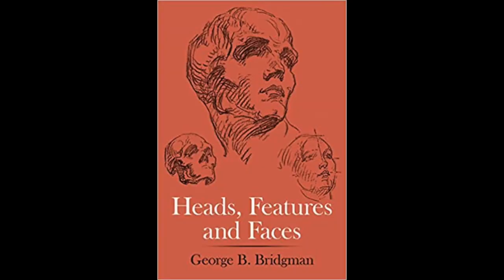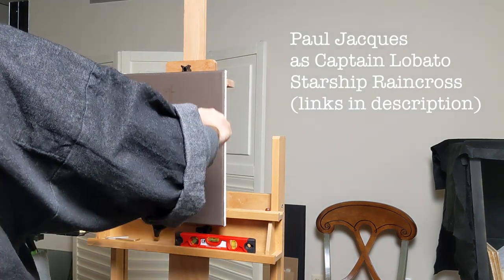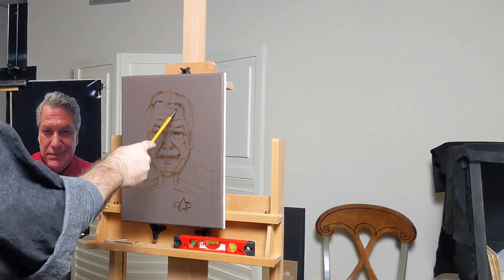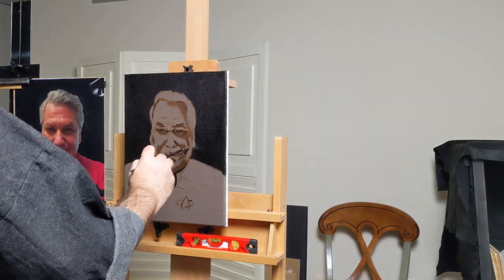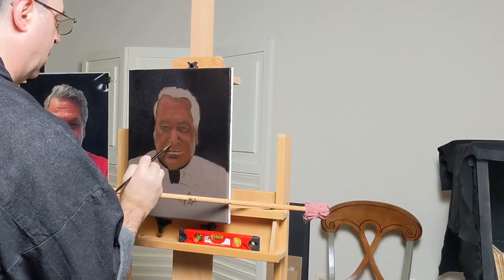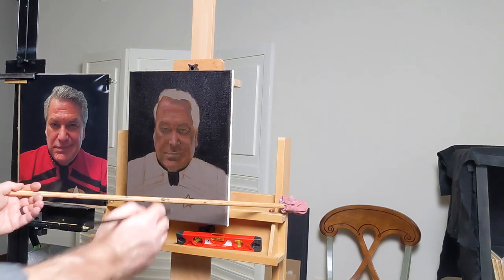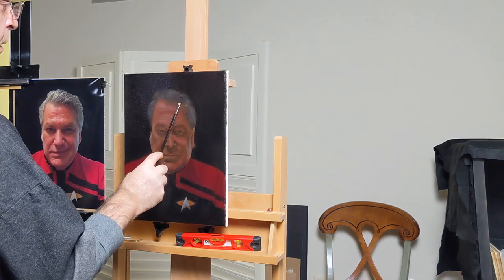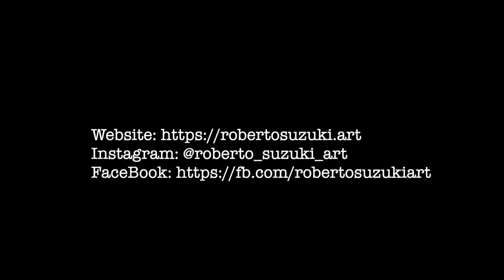Time Lapse Video - Portrait of Paul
This is a time lapse video of an alla prima oil painting process I used to paint the portrait of Paul Jacques as his Star Trek fan fiction character, Captain Lobato.

Andrew Loomis
Burne Hogarth
George Bridgman